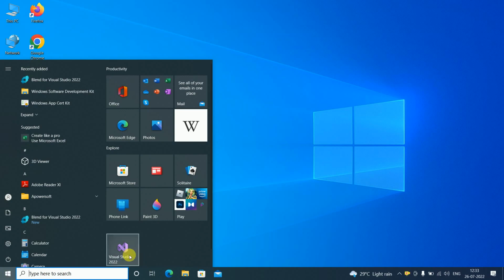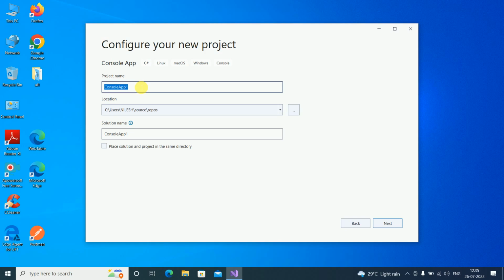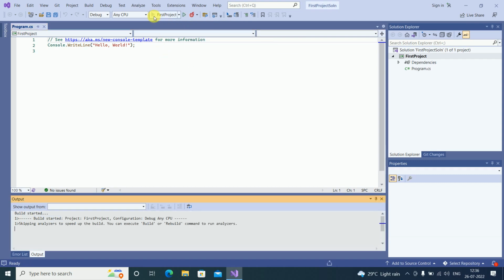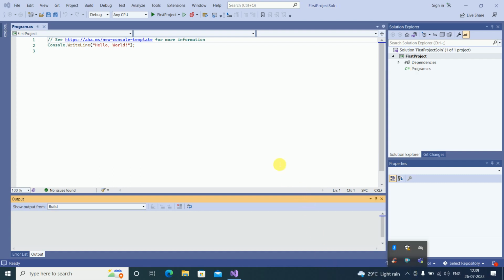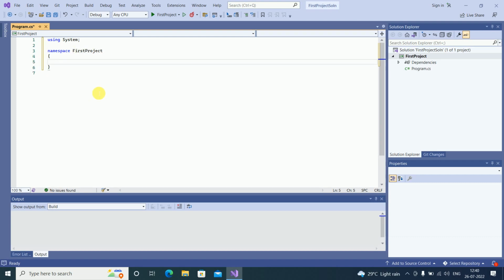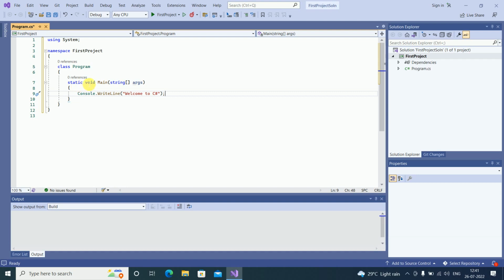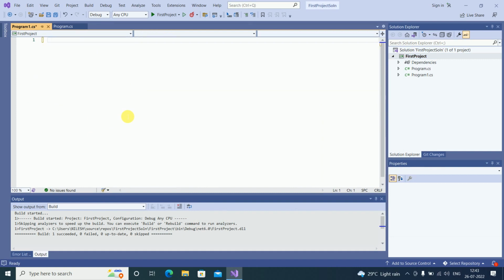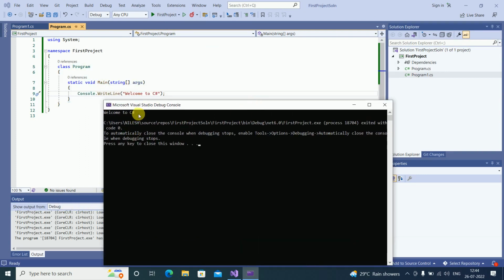Selenium using C# - First Program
How to start selenium using C#
Simple Program in C#